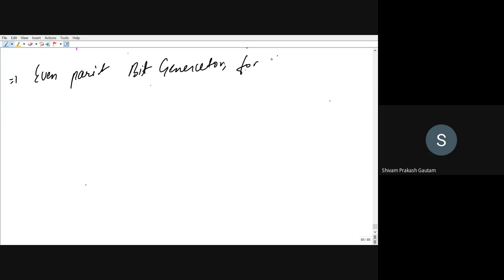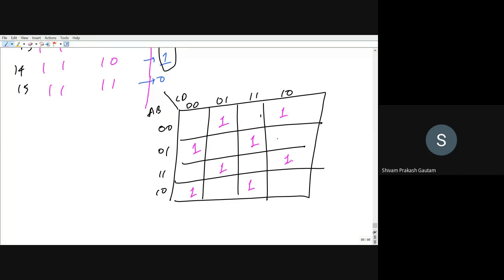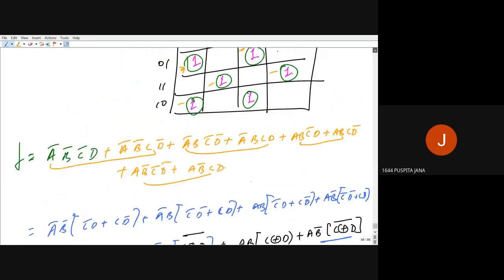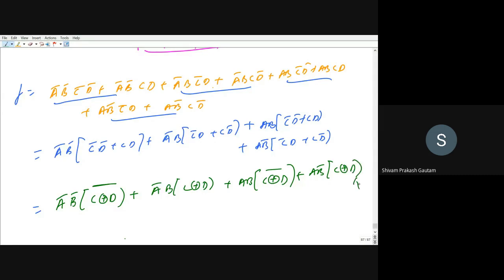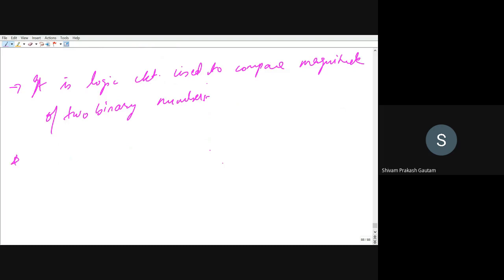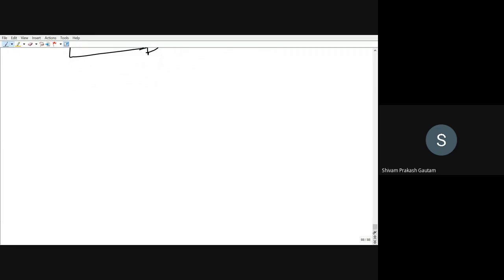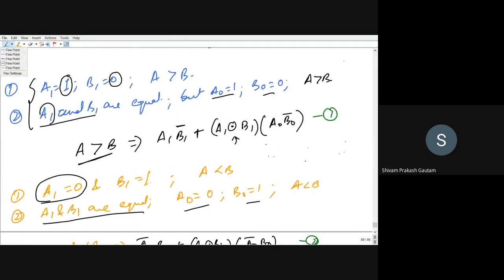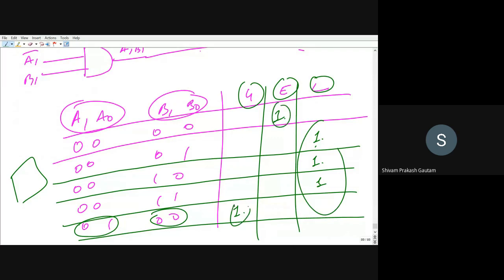Digital Electronics Lecture 23: Parity Bit Generator using X-OR Gate and Comparators